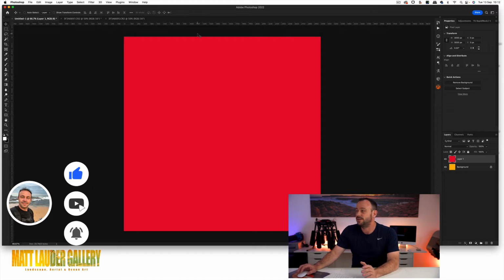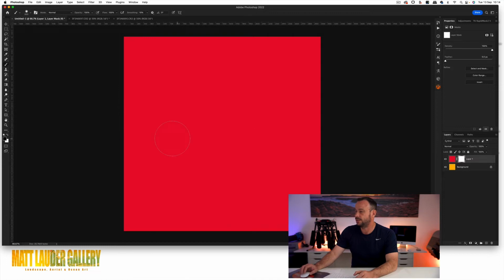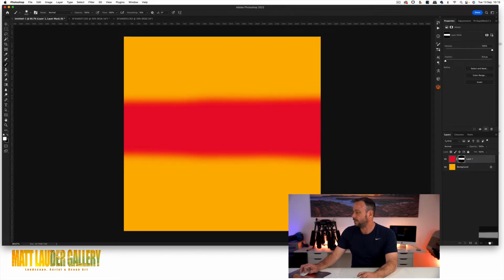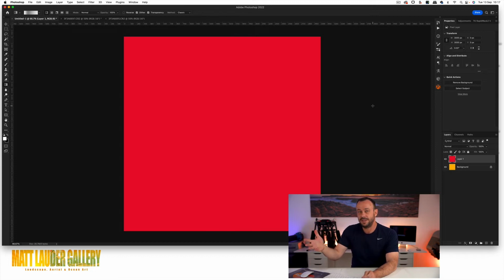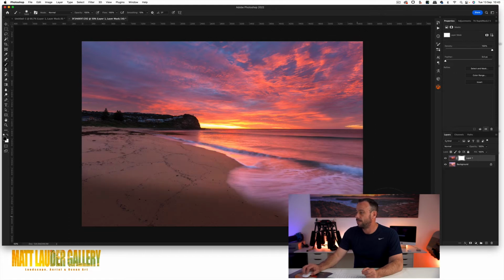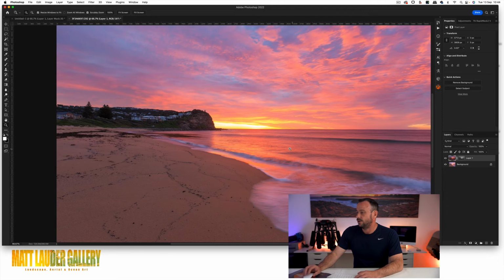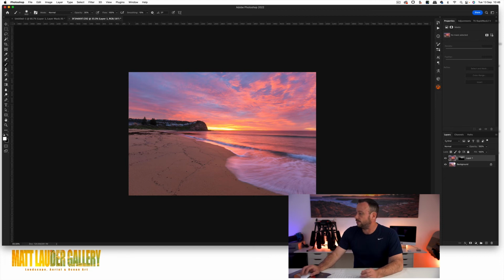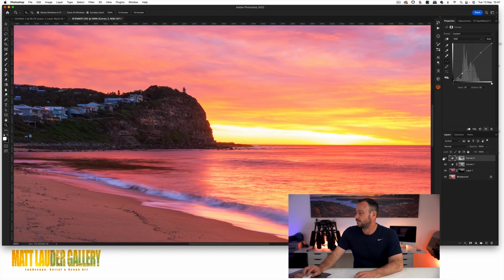How to Use Masks in Photoshop for Absolute Beginners (No Experience Required)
In this video, I show you the very basics of how masks work and then move into a real application of an exposure blend where you will create a luminosity mask in seconds... it's so easy.

Timestamps:
00:00 - Intro
0:30 - Very basics of masking
5:16 - Basic Exposure Blending and make an easy luminosity mask.
10:40 - Conclusion